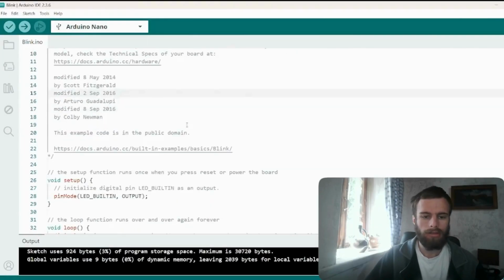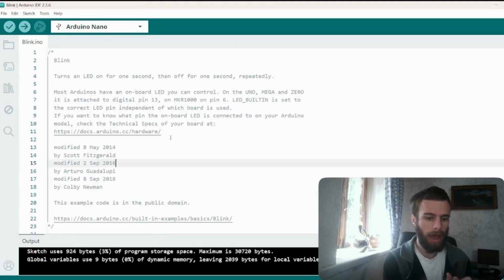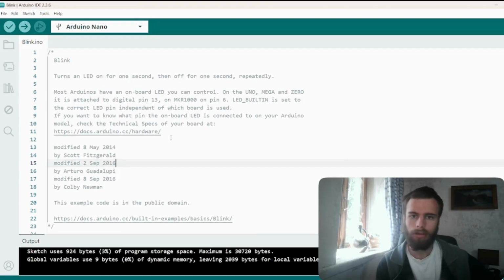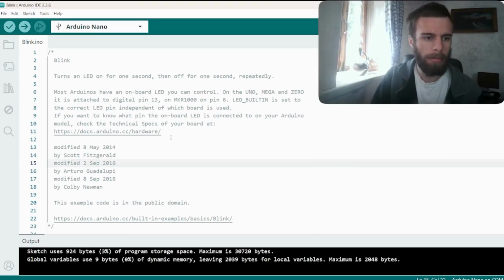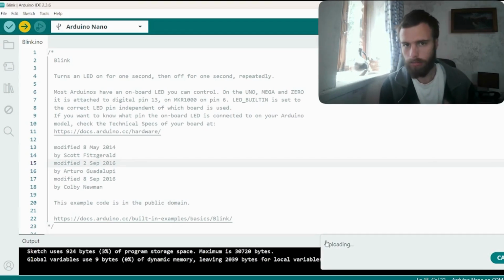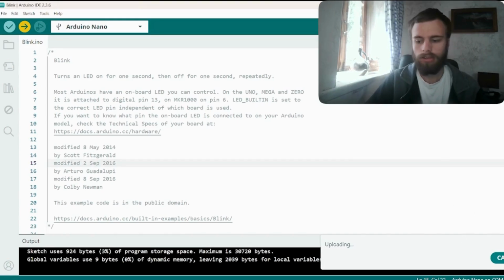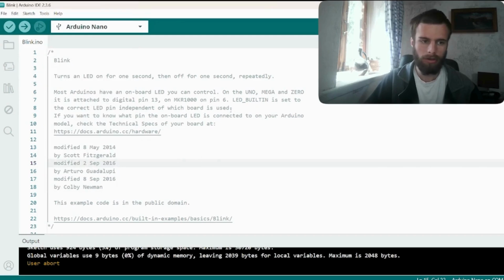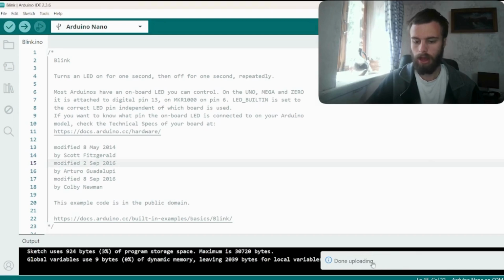Arduino Nano Upload Error Exit Status 1 Fix – Wrong Processor Setting in Arduino IDE Upload Sketch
Having trouble uploading code to your Arduino Nano? In this video, I show the exact fix for the Arduino Nano not uploading issue caused by selecting the wrong processor setting in the Arduino IDE. If you're getting errors like “An error occurred while uploading the sketch” , “error uploading to board arduino nano” , or “uploading error: exit status 1” , this simple change can solve it quickly.

I walk through how the wrong processor option leads to problems like:

arduino nano uploading error exit status 1

arduino nano code not uploading

arduino ide uploading error exit status 1

arduino failed uploading uploading error exit status 1

exit status 1 error uploading for board arduino uno

problem uploading to board arduino nano

This quick Arduino tutorial shows exactly where to click and what to change so your sketch uploads without errors. If your Arduino Nano isn't uploading, this is likely the problem—and I show how to fix it in seconds!